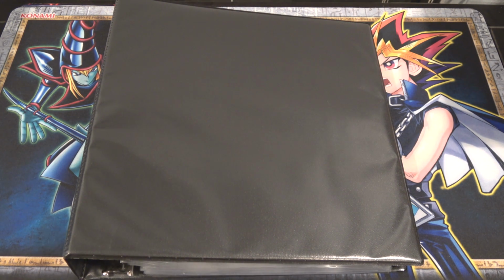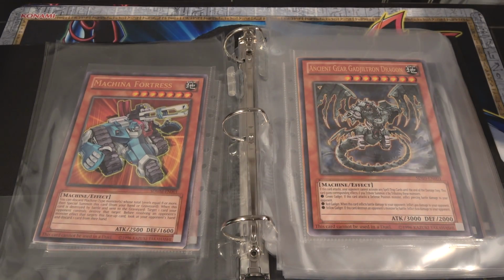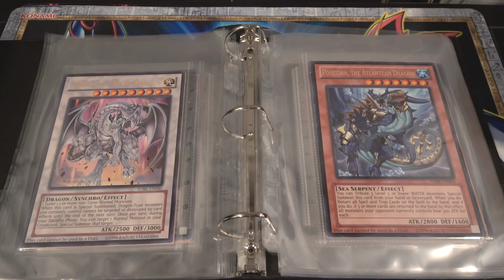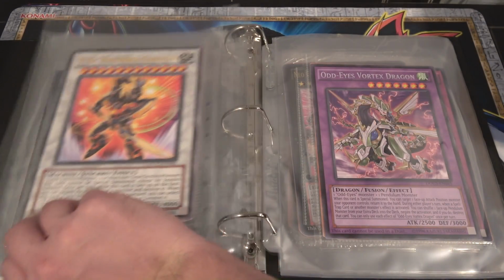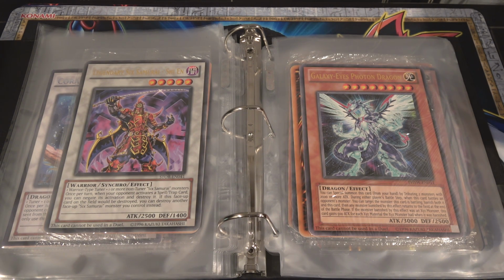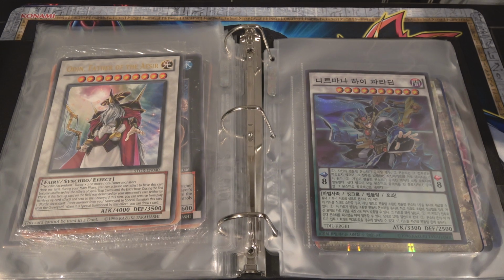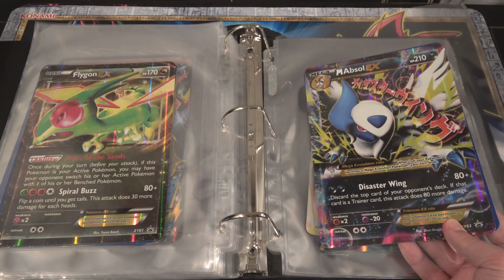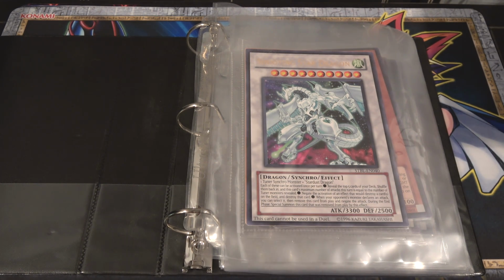Yugioh Oversized Cards / Case Topper Card Collection - Giant Yugioh & Pokemon Cards!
Here is my Yugioh Oversized Cards / Case Topper Card Collection video. Please tell me what other collection videos you would like to see in the future.  I hope you all enjoy the video!
Intro created by Yugimation
Music used-
Part of The Duelist Alliance